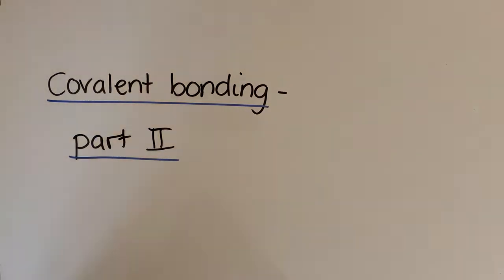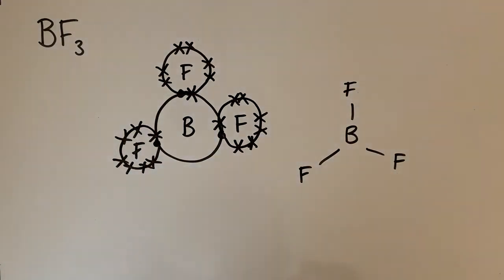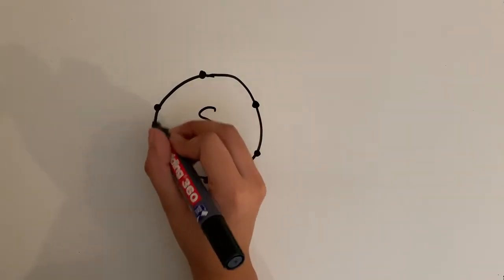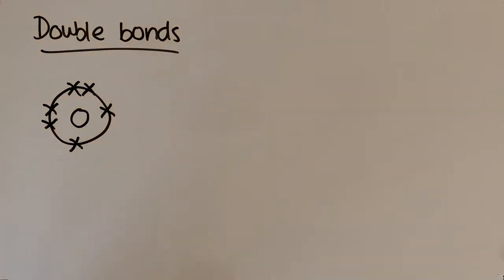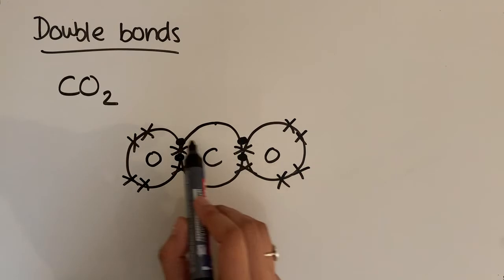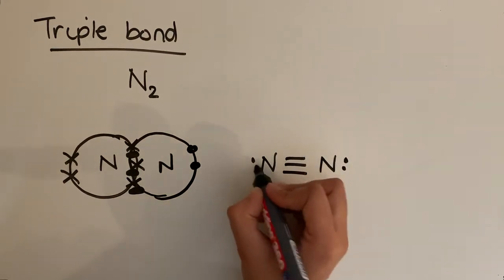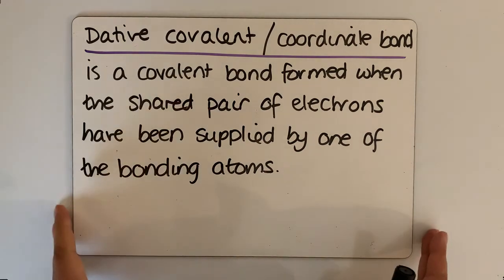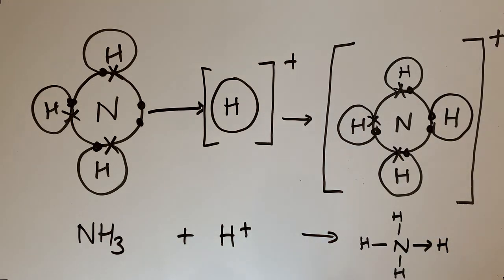Covalent bonding part II